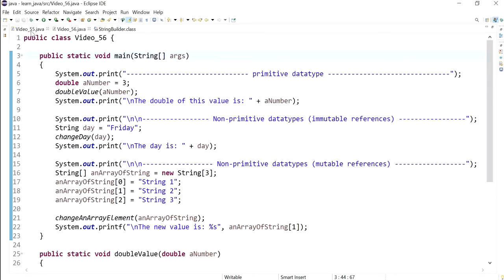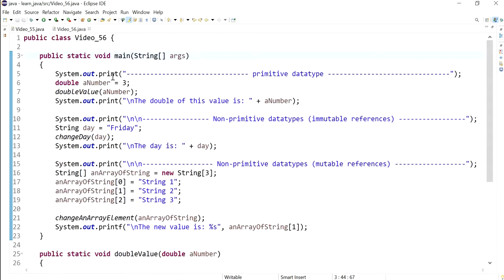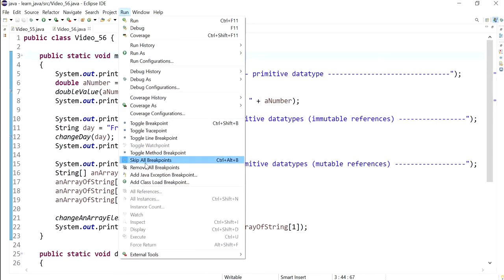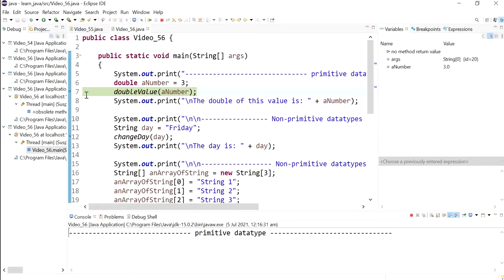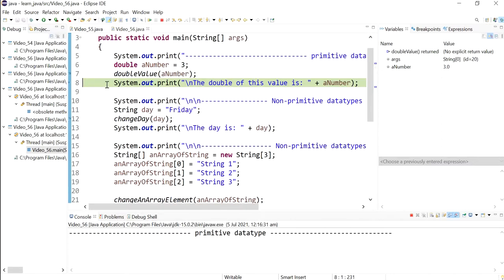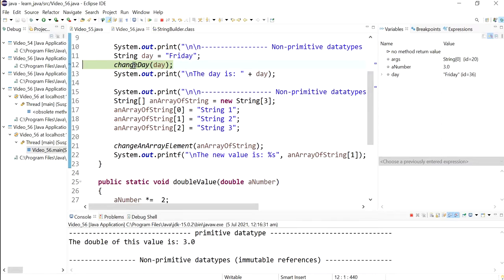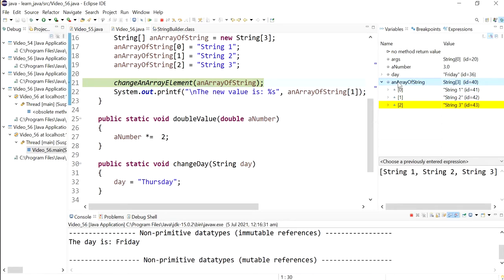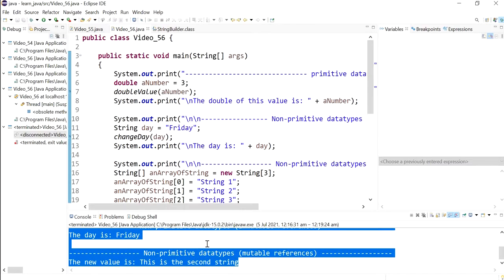Java 56: Debugging in Eclipse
Debugging in Eclipse.